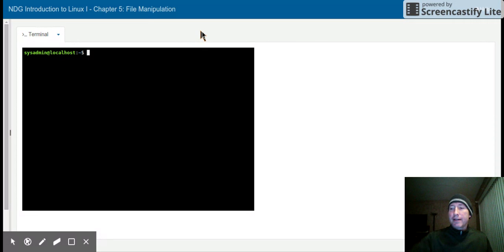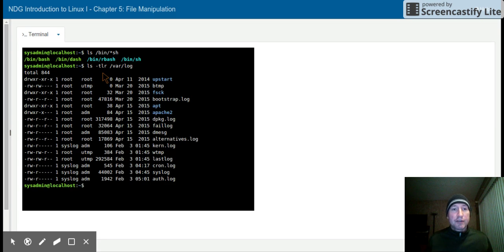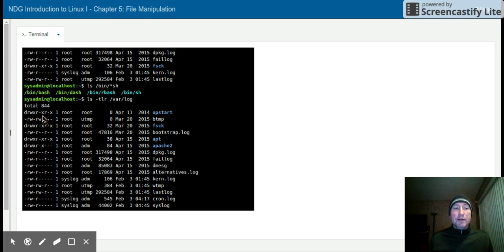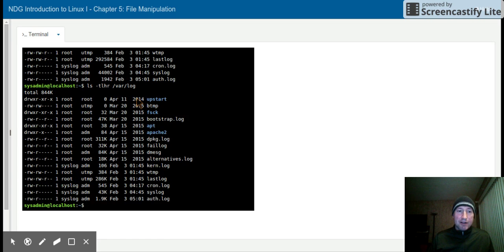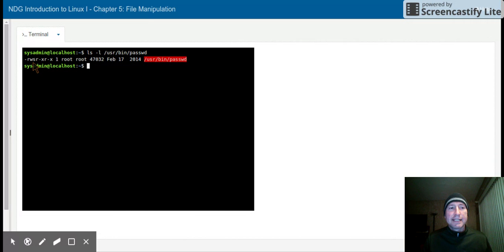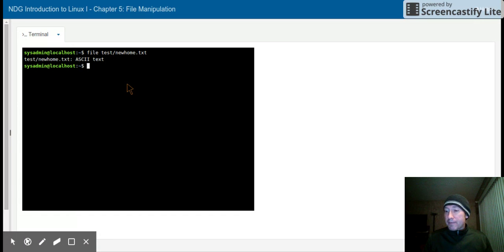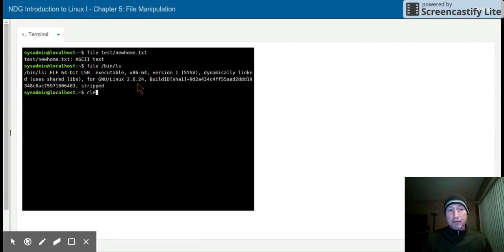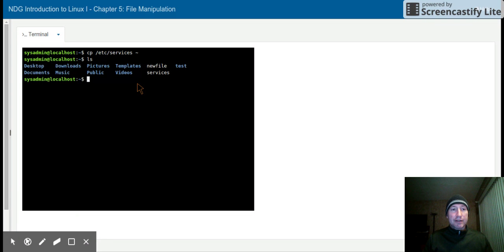NDG Intro to Linux I - Ch 5 part 1